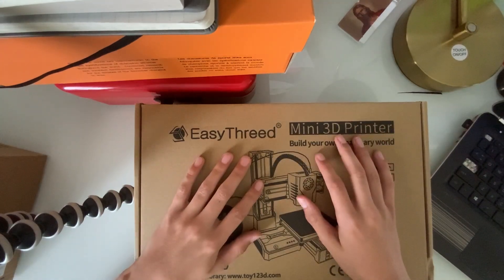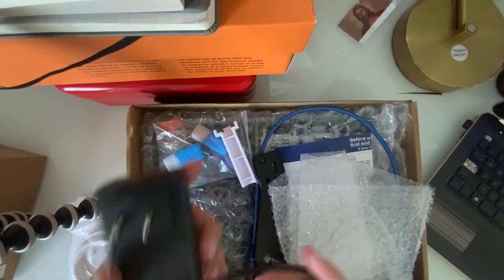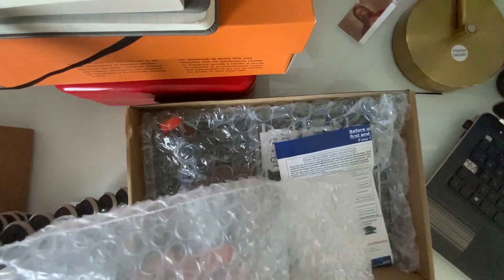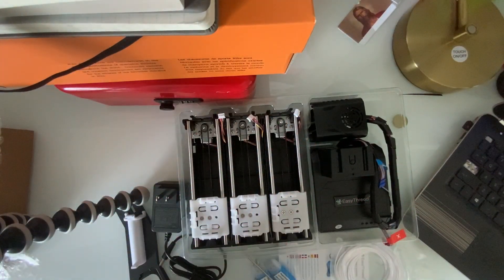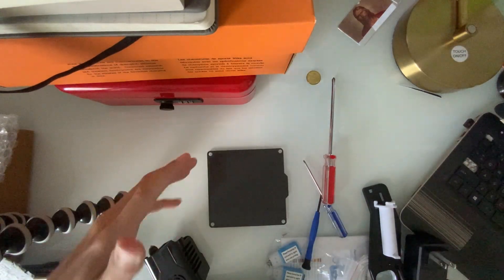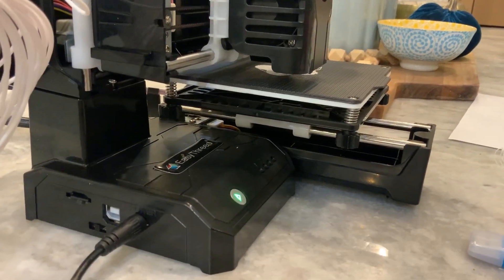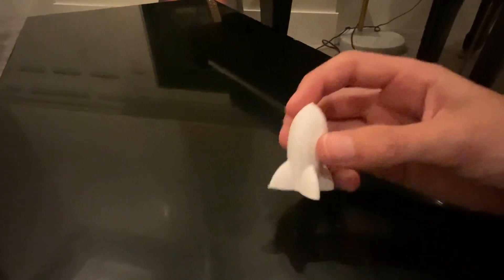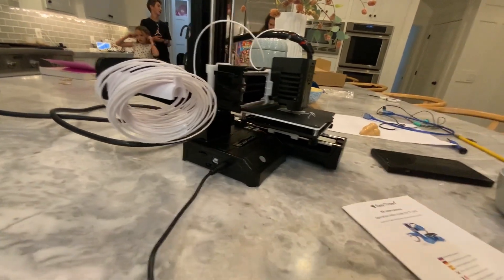EasyThreed K9 mini 3D printer! Unbox and First Print!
In this Video I will be unboxing the K9 mini 3D printer! I will also show the first print hope u enjoy!
3D printer: $100